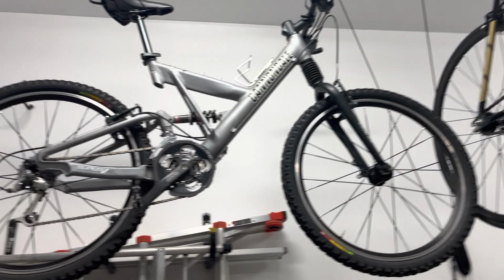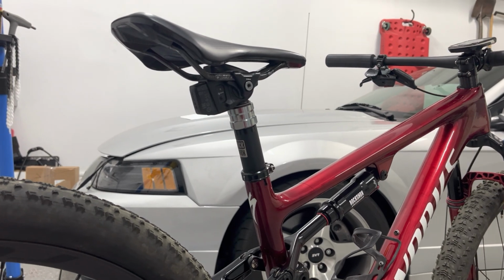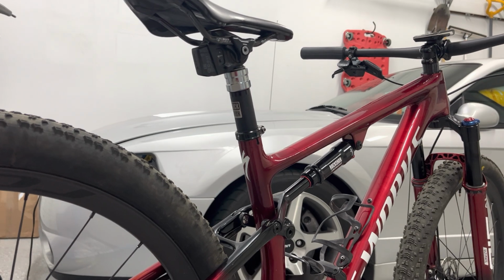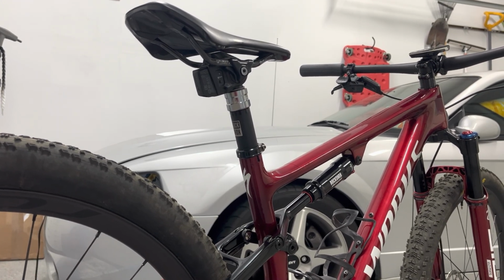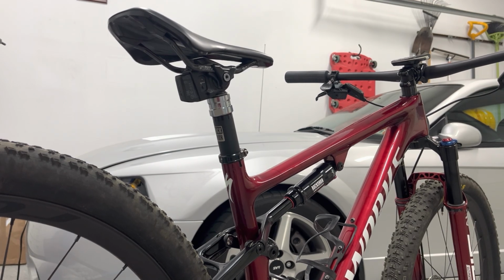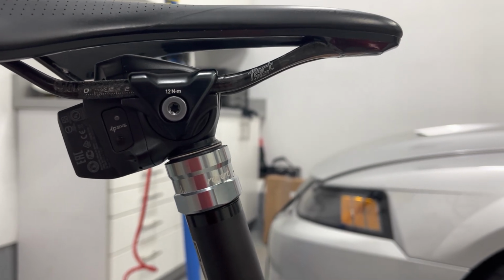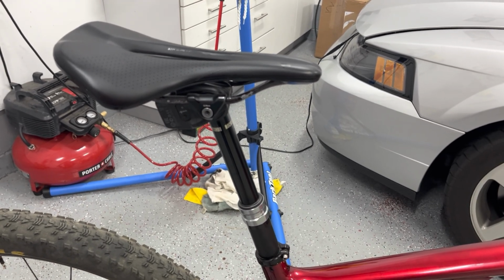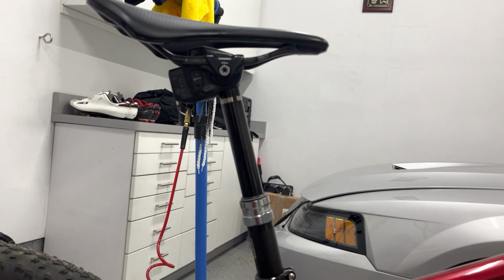Rock Shox AXS Reverb, the good and the bad.